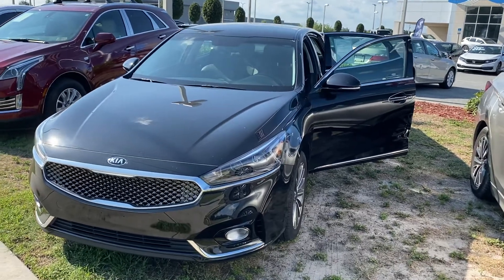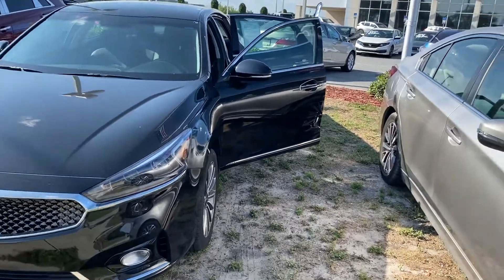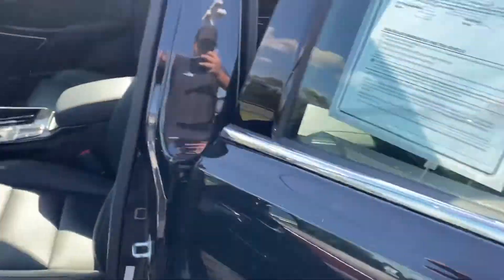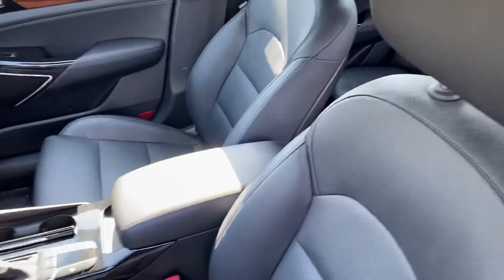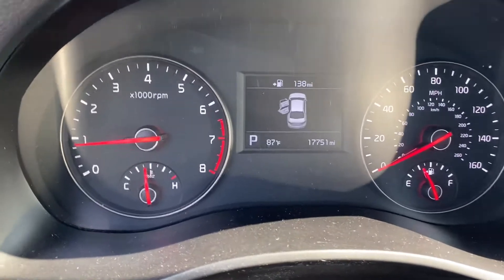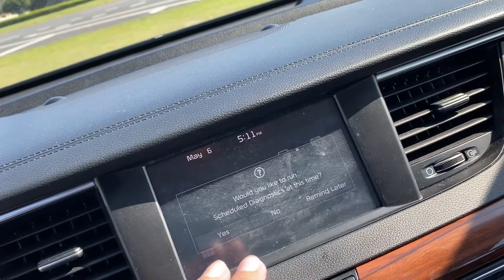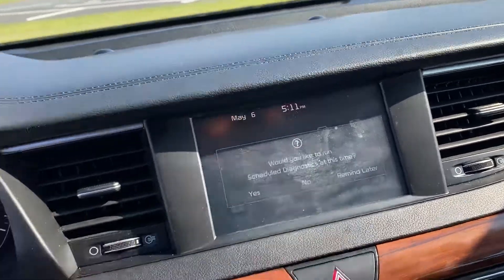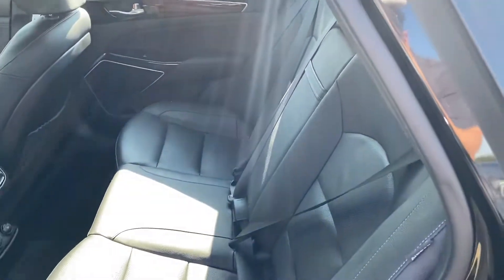2017 Kia cadenza